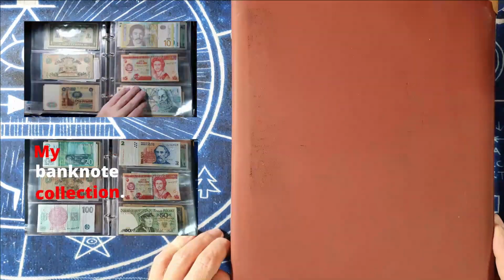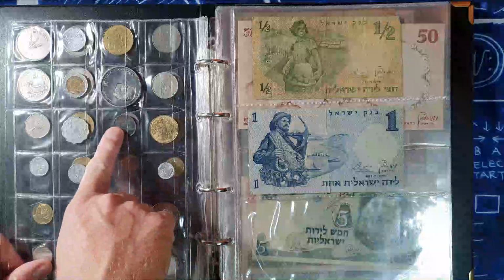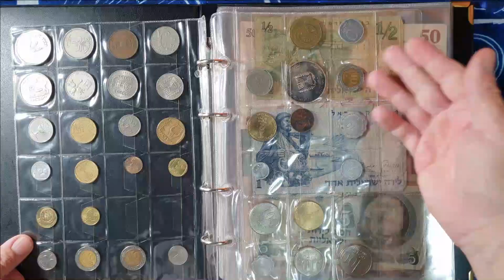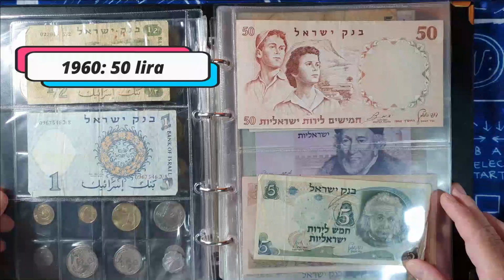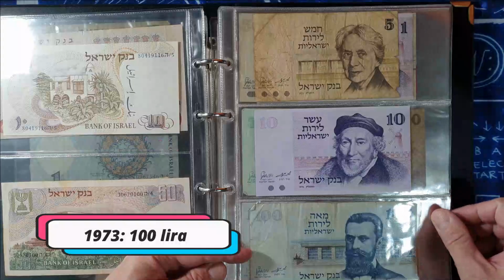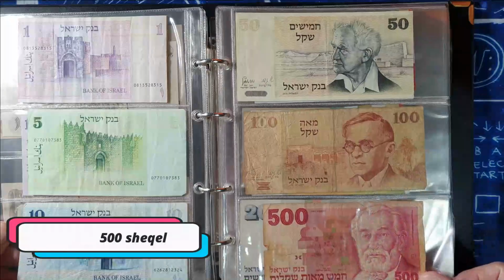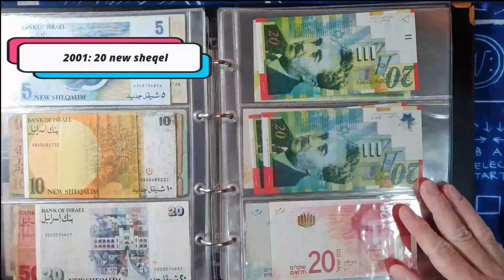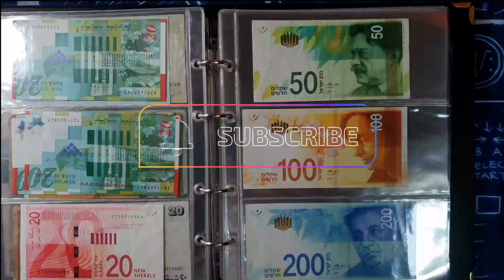My Banknote Collection: Israel || Currency Collection || Foreign Banknotes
Have you wondered what I have in my own personal banknote collection? In this video, I want to share with you my Israeli banknotes and coins collection.

BTW, all my banknotes are available for the swap!

Have some coins or banknotes in your collection you don't really need?

AMAZING FRAMED BANKNOTE
STAR NOTE 50$
250 ISRAEL PRUTA COIN
FULL SET OF CURRENT NEW SHEKELS (20+50+100+200 unc) -
25 ISRAEL BEN GURION POUND